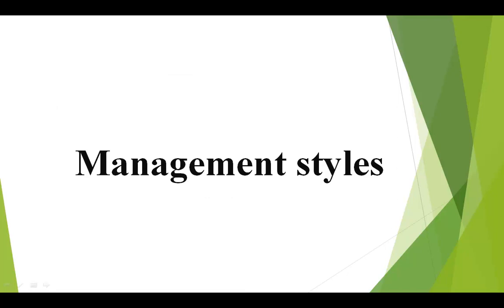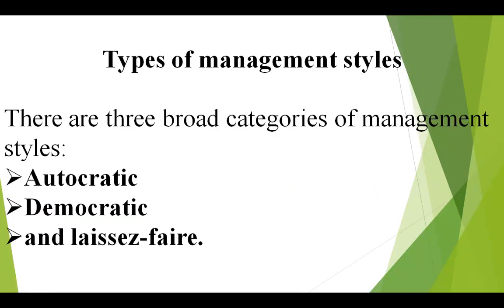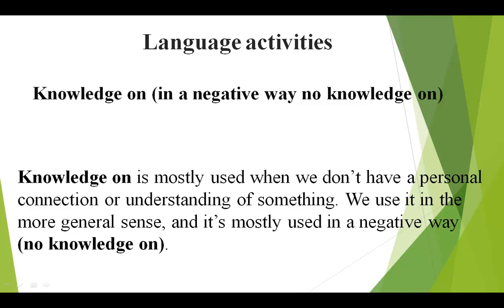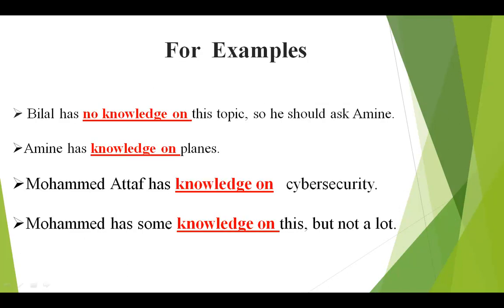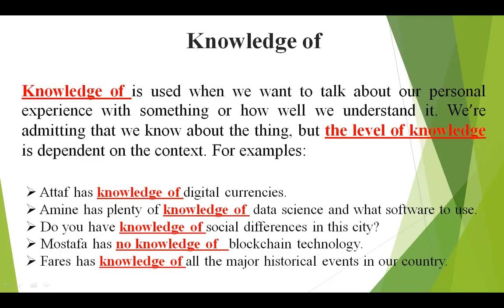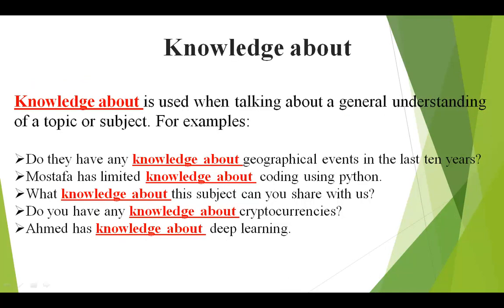3 EEM pptx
Lecture three